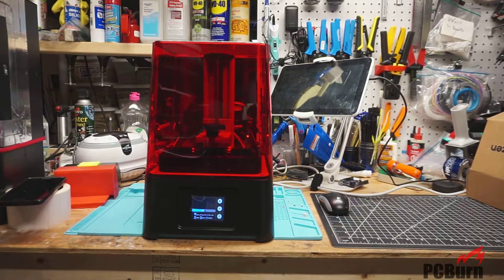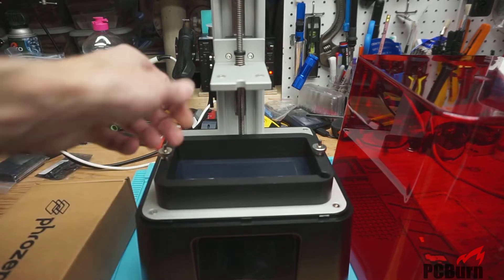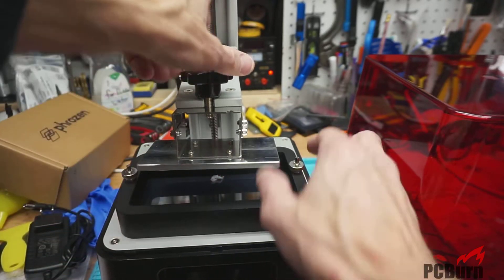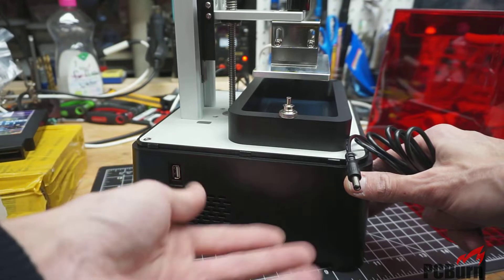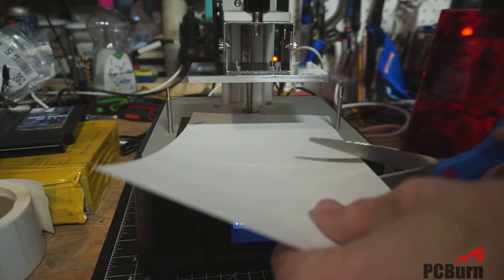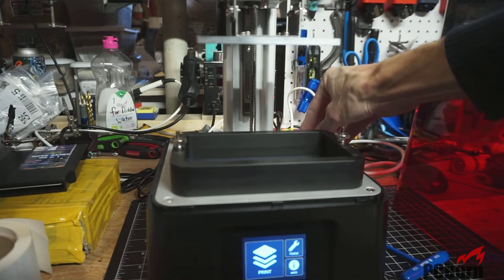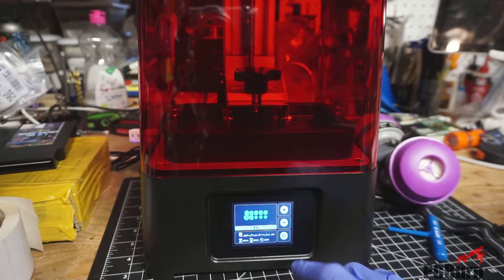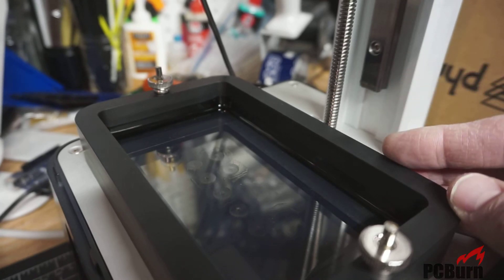Phrozen Sonic Mini: 3D Resin Printer Set Up, Use, Safety, and First Impressions Review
I needed a 3D resin printer with a better interface than the Wanhao D7 I've been using. So I decided on the Sonic Mini.

Phrozen's Sonic Mini is a budget monochrome masking LCD 3D resin printer. And now that it's here I've gotten around to taking it out of the box and writing a review of it's features and my impressions.

The first print (as you'll see at the end of the video) didn't go well. That was down to the cure time being a bit too aggressive for the Siraya Tech Blu resin I'm attempting to use.

I'm covering design quality, printer setup, 3D resin safety, and a first print attempt.

In the future I'll probably be doing a teardown of the printer along with some convenience modifications such as chamber heating and (if necessary) modifying the base for UV resistance.

Also, there don't appear to be too many profiles for resins available. I'm aiming to remedy that in a print quality article and video to follow.